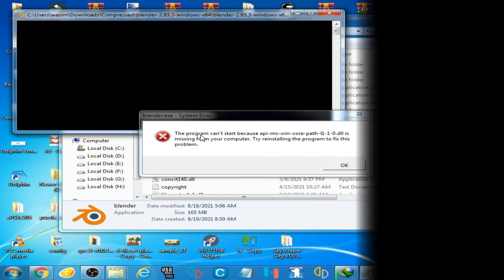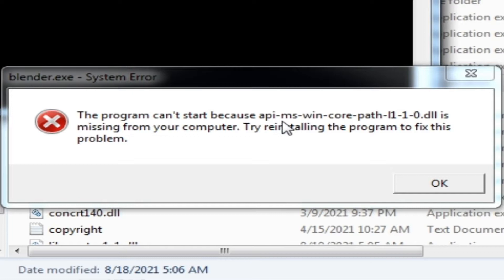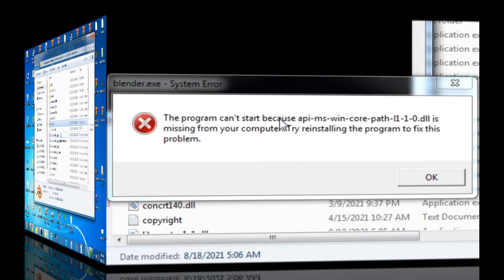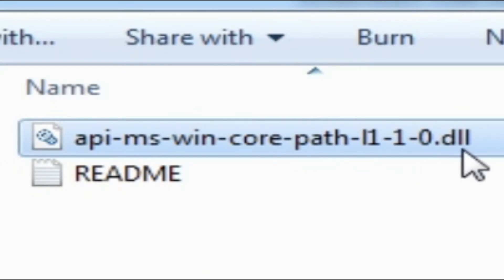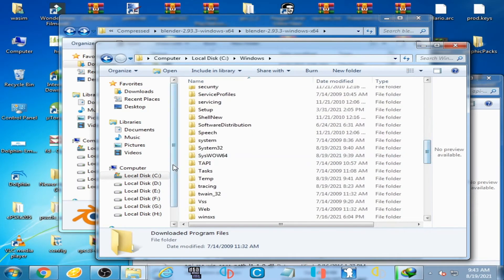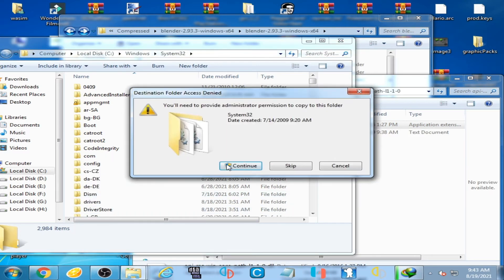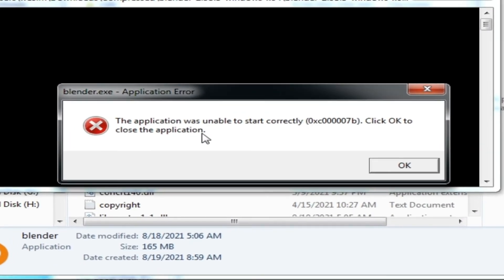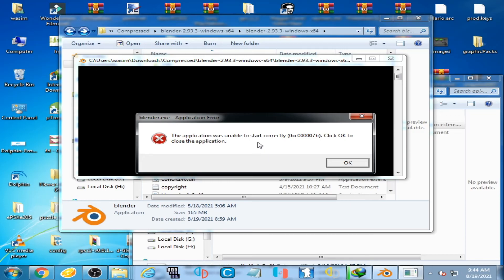How to Fix the API MS Win core path l1 1 0 dll is missing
Hello,
this tutorial will help you to fix Error"api-ms-win-core-path-l1-1-0.dll is missing from your computer"